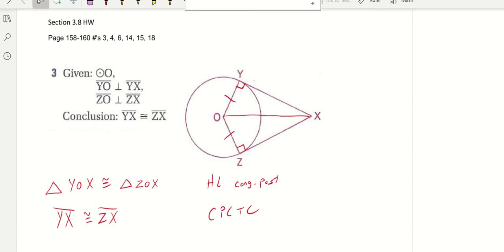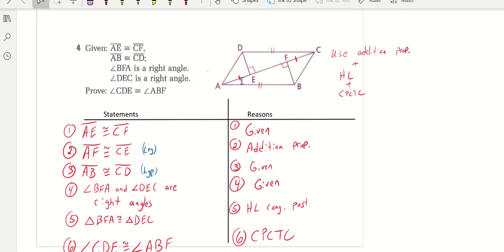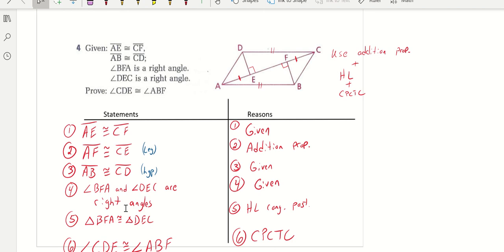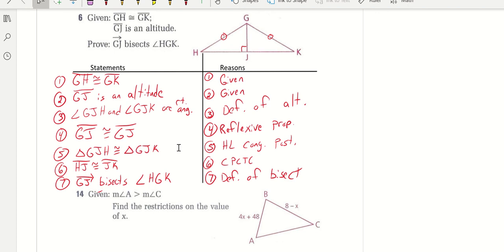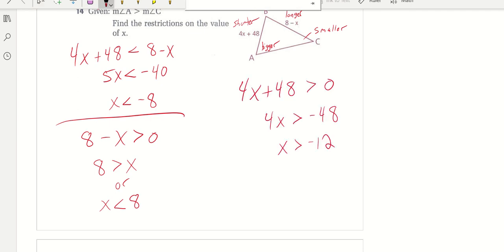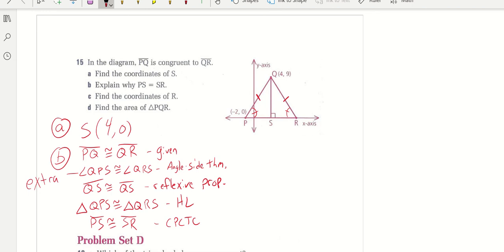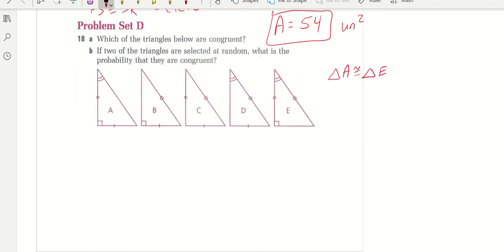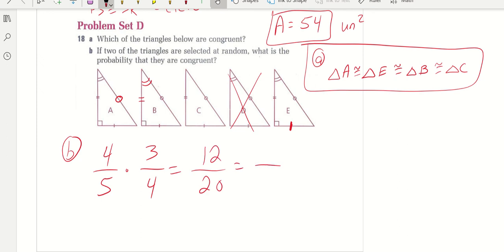HG 3.8 HW